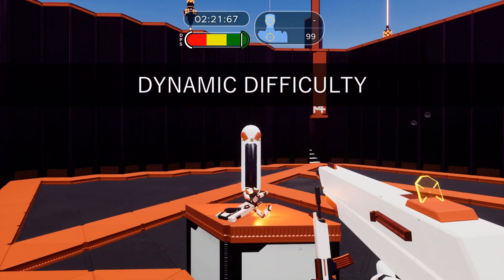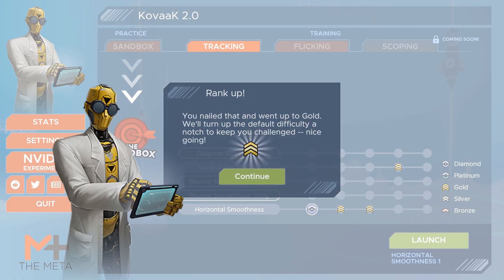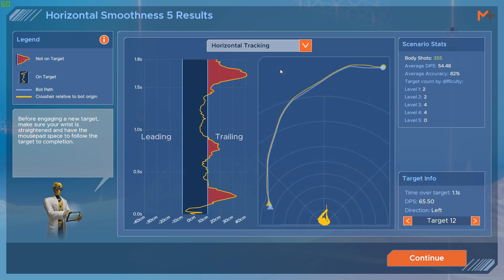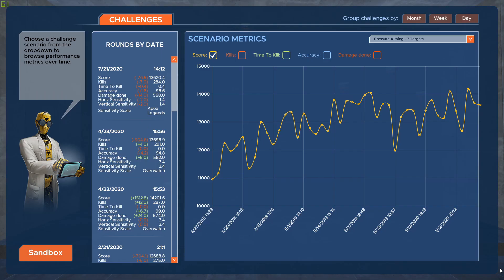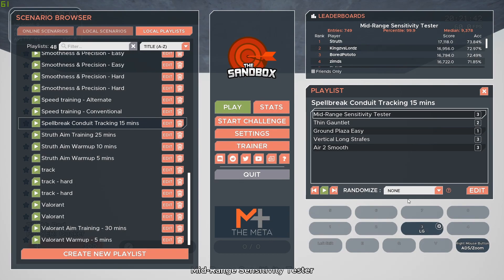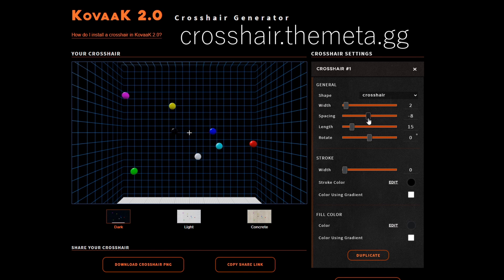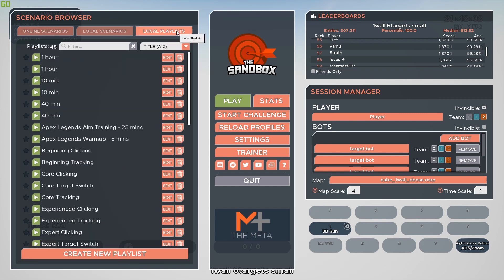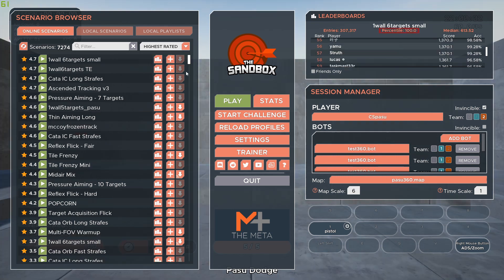KovaaK 2.0.3.0 Patch Overview | Tracking Trainer + Challenge Mode Stats + Much More!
00:00 - INTRODUCTION
00:11 - TRACKING TRAINER
01:11 - CHALLENGE MODE STATISTICS
01:31 - RANDOMIZED PLAYLISTS
01:49 - CROSSHAIR GENERATOR
02:09 - SCENARIO CACHE IMPROVEMENTS
02:34 - PERCENTILE RANK ON LEADERBOARDS
02:43 - OUTRO